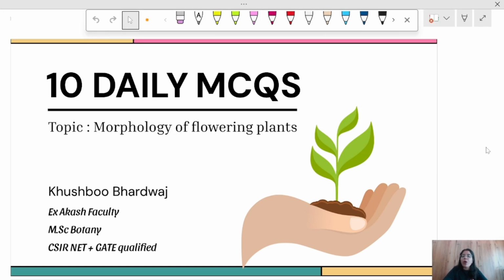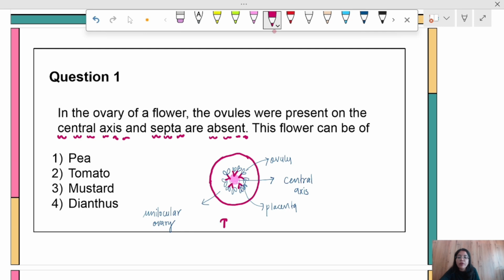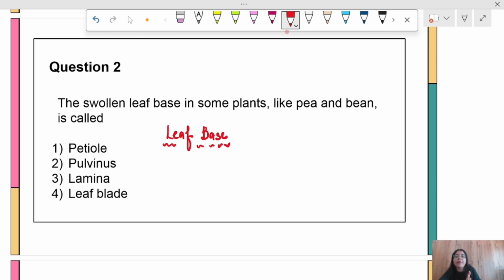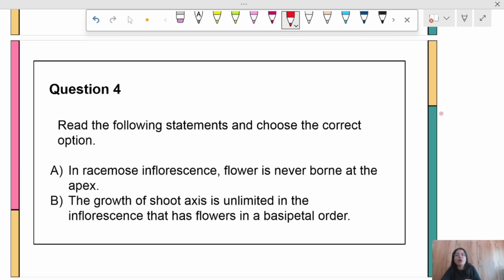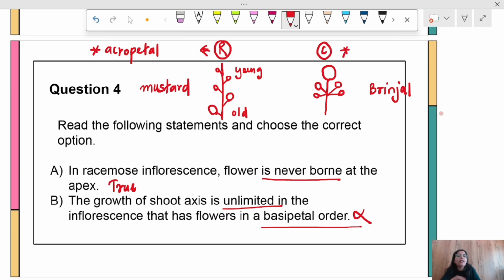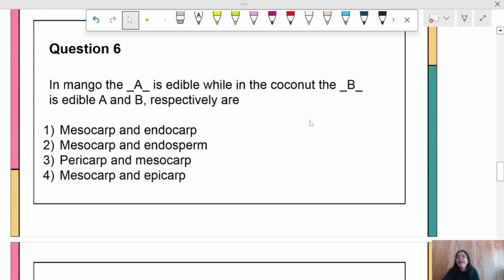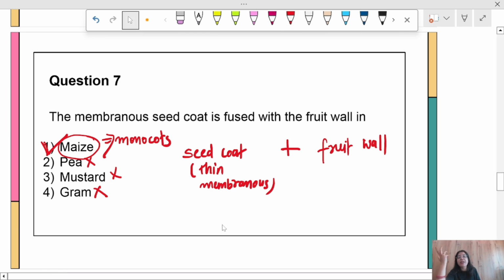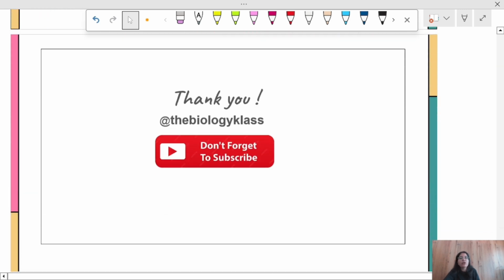Daily 10 MCQ - Morphology of flowering plants 1| NEET 2025 | CBSE Board 11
Daily 10 MCQ - Morphology of flowering plants| NEET 2025 | CBSE Board 11

Reference Material: NCERT Class 11

Basic Introduction:

Morphology is the name given to the science that deals with the study of the form and structure of things. No matter which plant you take, the morphology of a flowering plant includes the roots, stem, leaves, flowers, and fruits.

SUPPORT US?